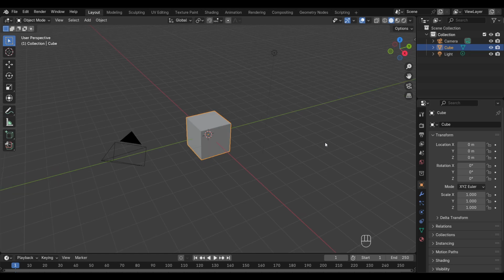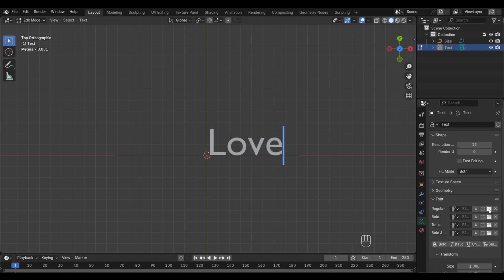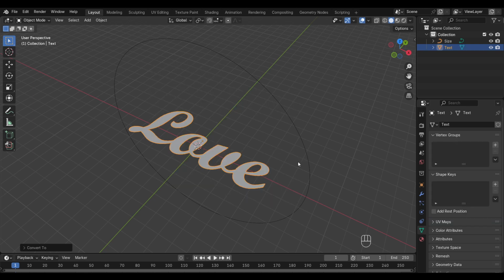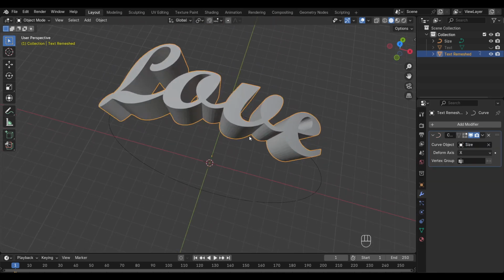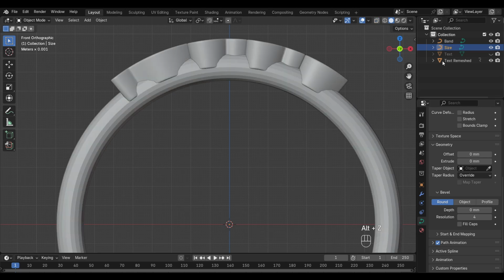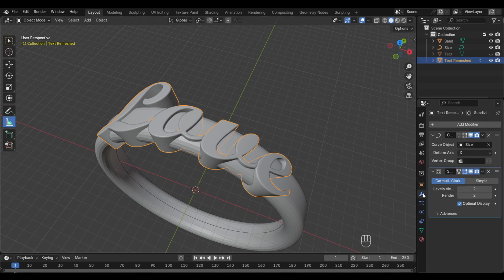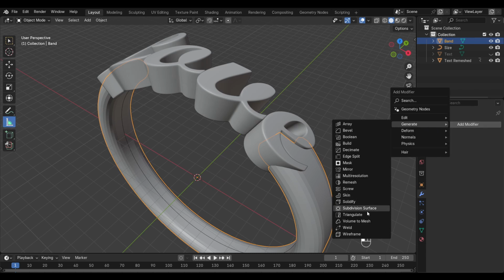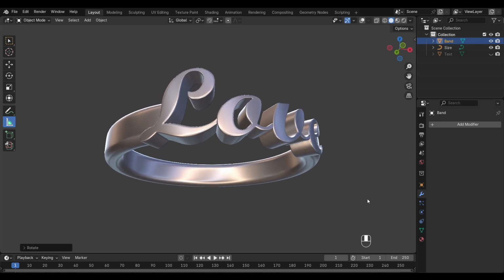Jewelry Design | Custom Text Ring using FREE Remeshing addon! [Blender Tutorial]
Learn how to design a professional-quality custom text ring in Blender for 3D printing—no expensive software or advanced skills required! In this step-by-step tutorial, I’ll show you how to use FREE addons (like QRemeshify) to bend text and optimize your ring design for flawless 3D printing.

Timestamps
00:00 - Intro
00:40 - Addons
01:15 - Using JewelCraft
02:00 - Adding Text
07:00 - Remeshing Text with QRemeshify!
08:00 - Bending the Text
09:00 - Making the Band
13:20 - Cutting out the Text with BoolTools!
17:00 - Optimize the Ring for 3D Printing
18:25 - Outro

💡 Important Note: There are countless approaches to 3D modeling in Blender—this workflow is one of many tools to keep in your toolkit! While the techniques here are ideal for a lot of different jewelry designs, they’re meant to complement—not replace—traditional 3D modeling methods. Experiment, adapt, and find what works best for your creative process!